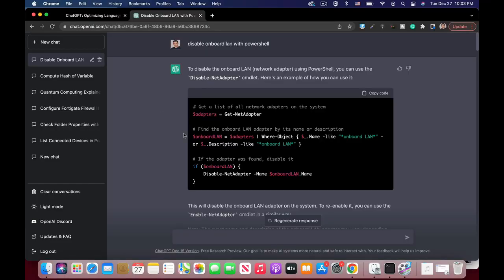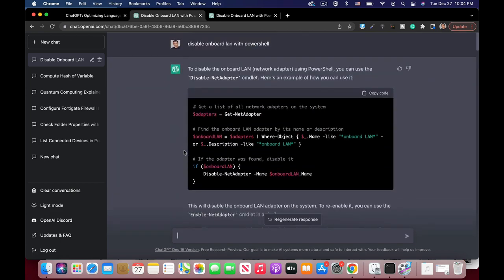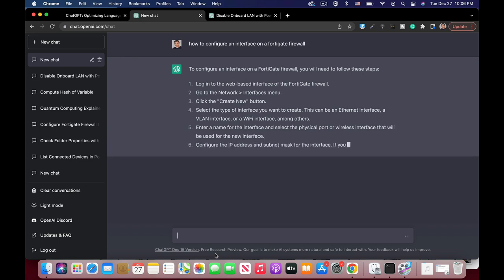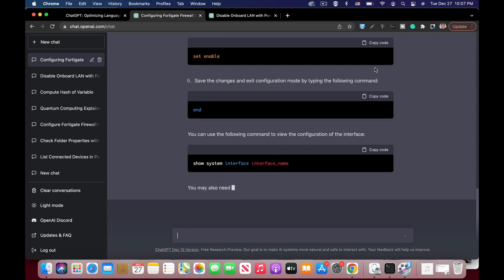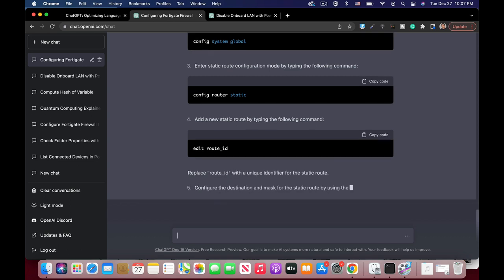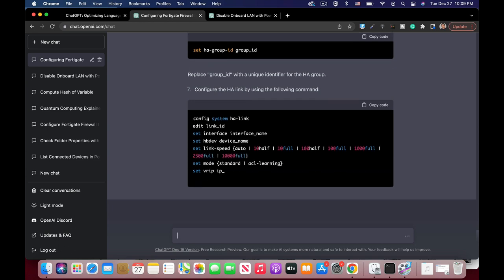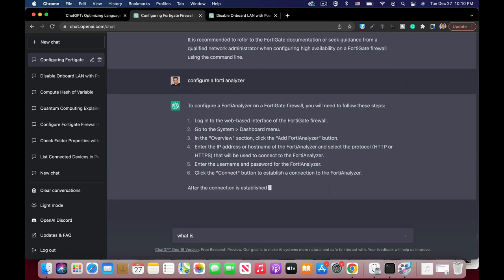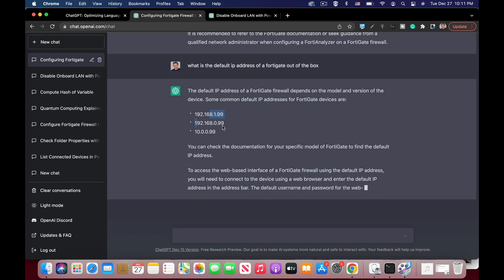ChatGPT with Fortigate It's Mind Blowing | How To use Chat GPT with Fortigate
Ariyel Academy is an Institute of Higher Education on a Mission to Empower Individuals Through Mindset, Health, Wealth and Spirituality. Born in the end of an age are we, in the significant ” Year of the Return”. We are a Force of Legends standing on the shoulder of Giants. The Lion with Eagle Wings, Powerful and Swift.

Our Sole Mission is to Enhance, Develop and Nurture lives that are lost, hidden and rejected on this planet through a Shift in Attitude and Behaviours.